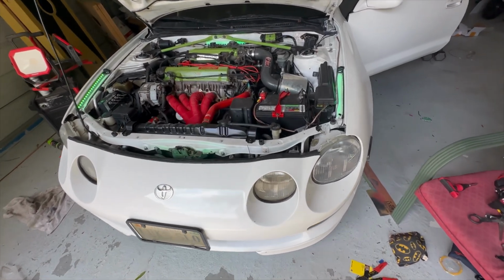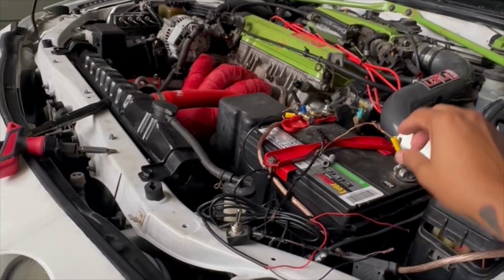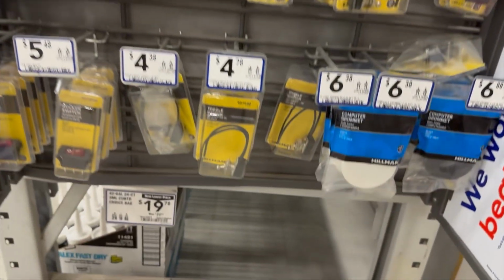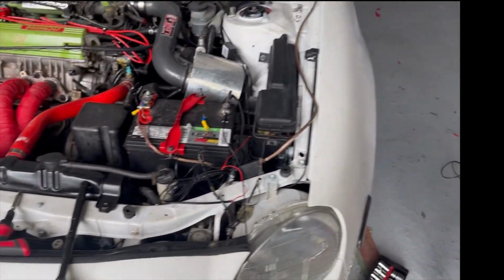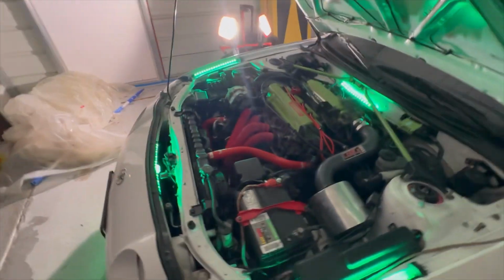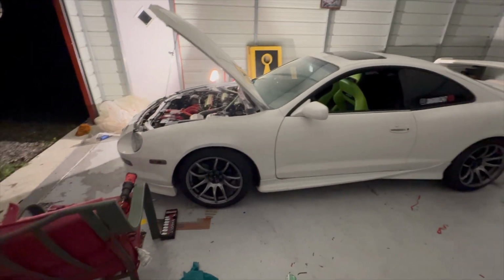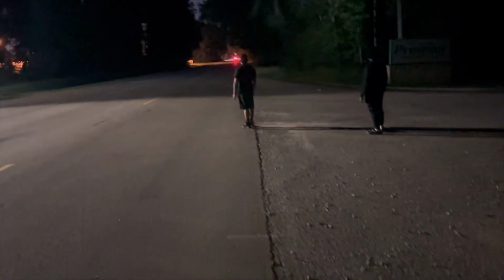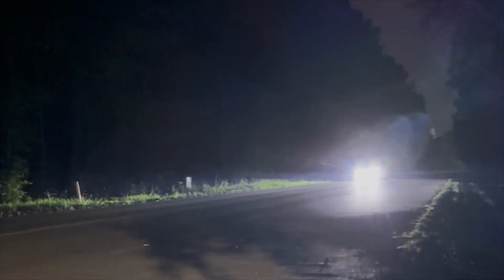Meet to Streets! Making some test pulls in Mexico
It’s another Wednesday meet. Met up with the crew and got some test runs in after. Good vibe, crazy times.